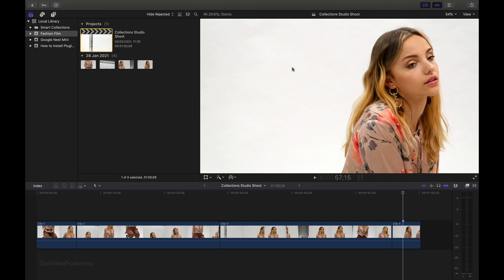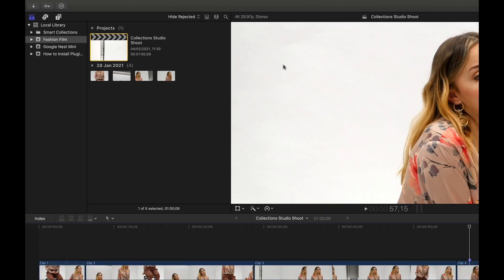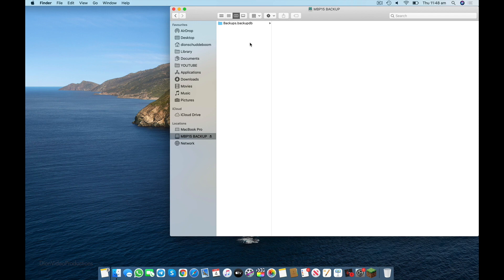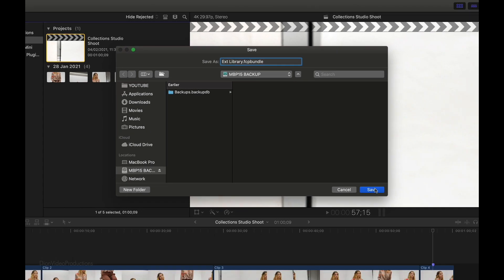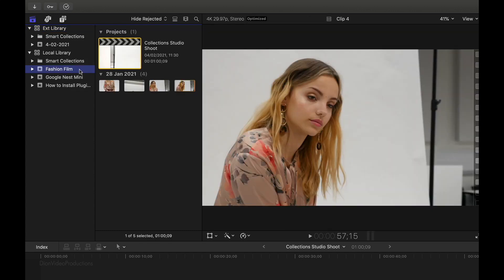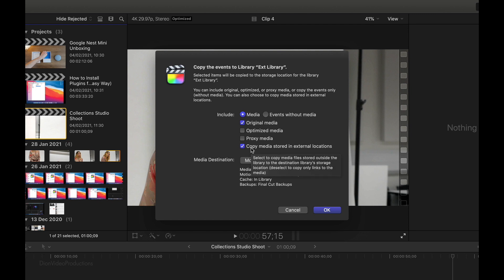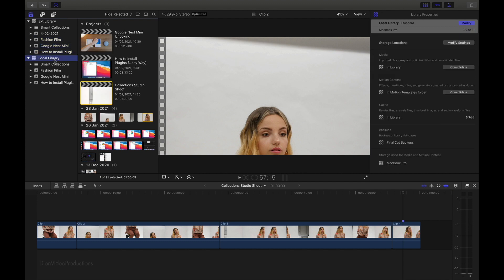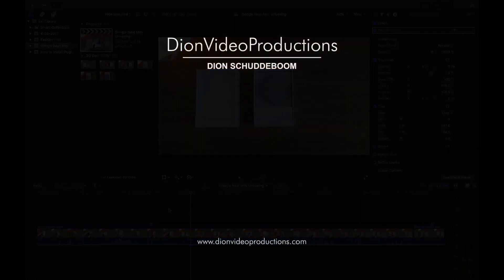How to Copy or Move Libraries to an External Drive Final Cut Pro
Dion Schuddeboom
DionVideoProductions

Comment “Brilliant” if you see this!